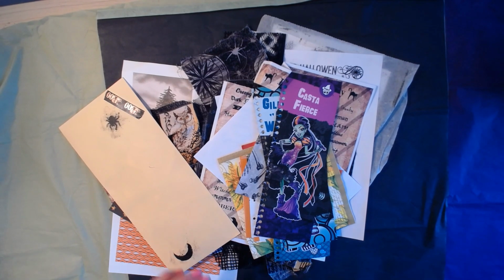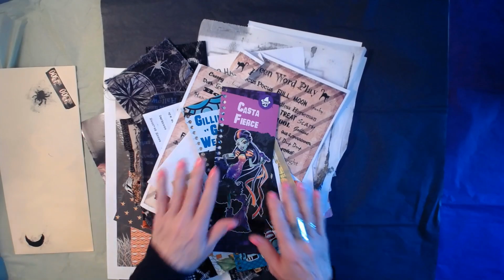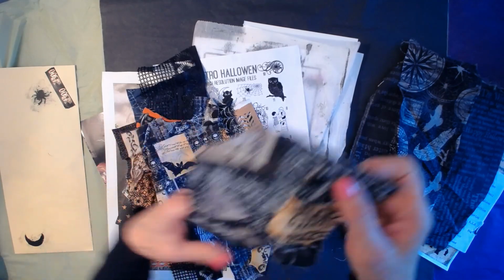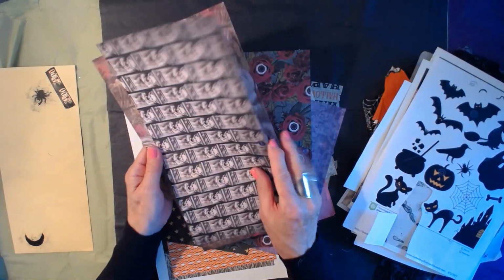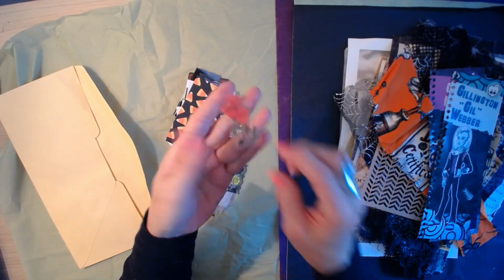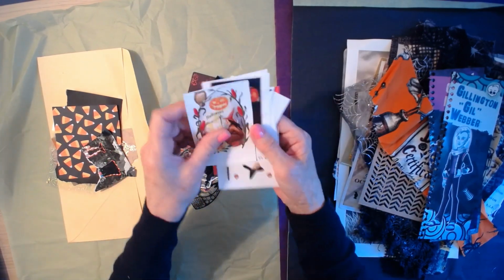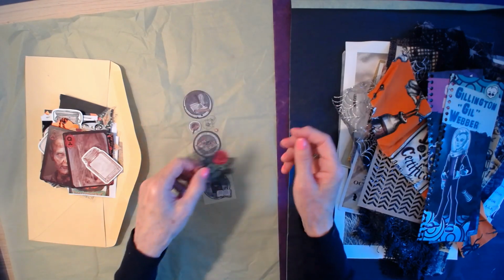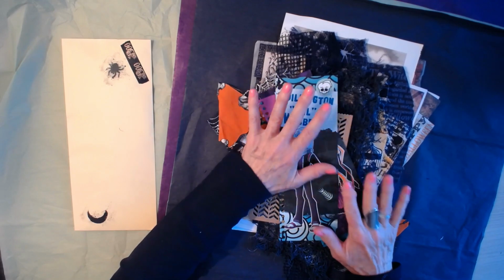Halloween Junk Journal Grab Bags | On Etsy Now!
These kits are full of Halloween ephemera that will keep you busy gluing for hours!  Buy a kit and glue with me!  xoxoxo

Come share your beautiful messes on my Facebook Group and Insta